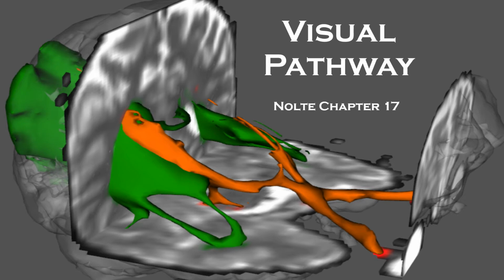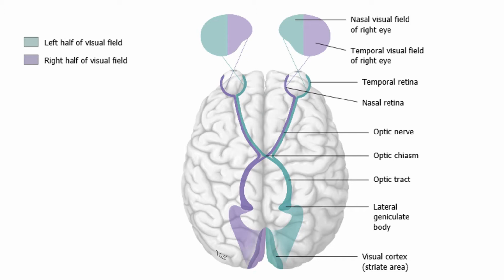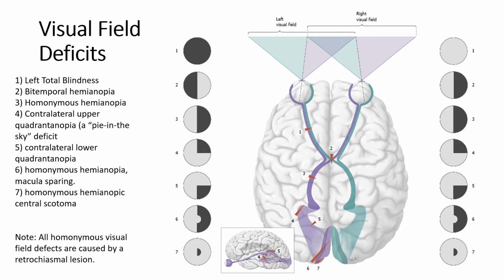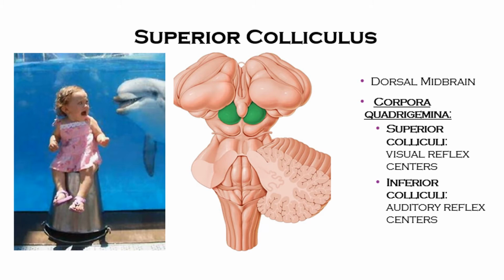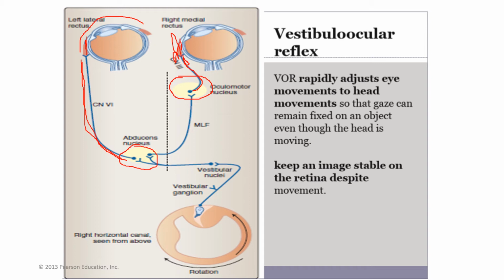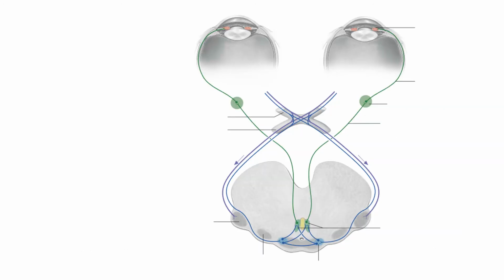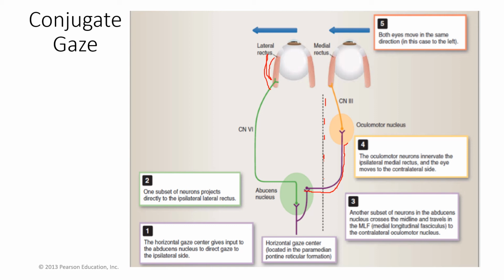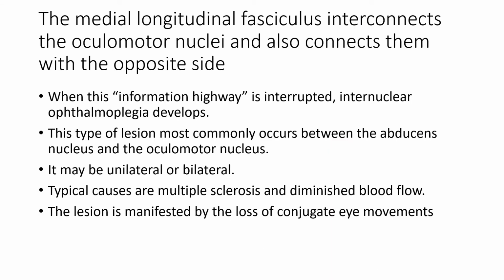SCU Visual Pathway Ch 17